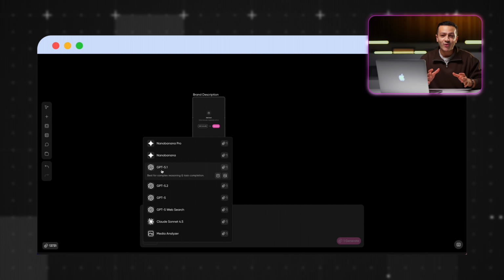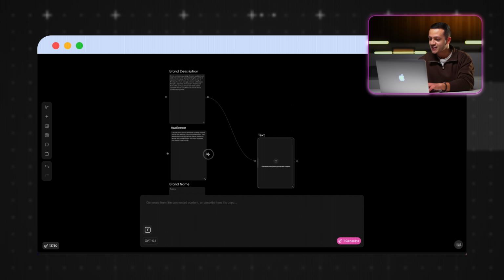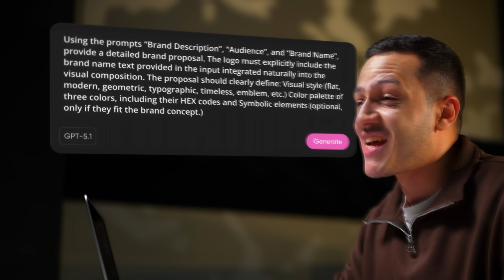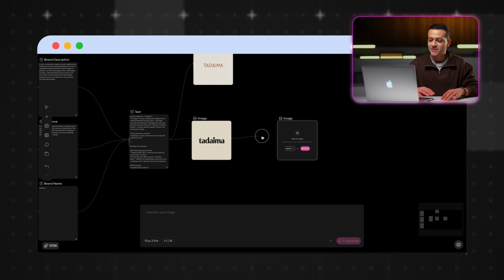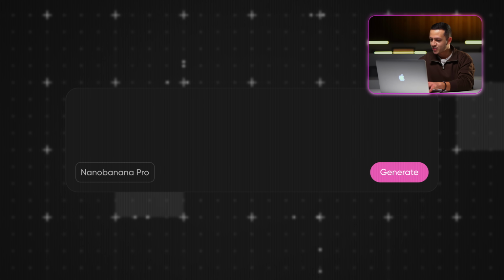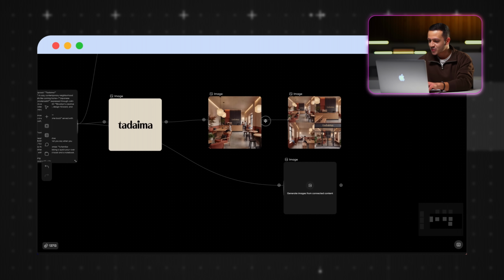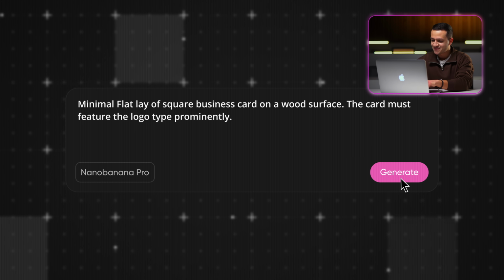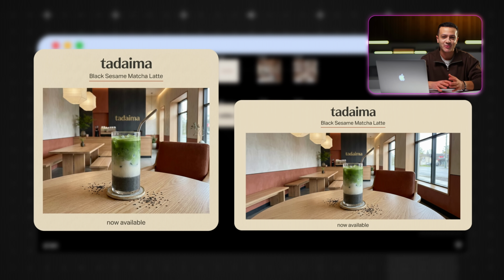How to Build a Brand from Scratch with AI